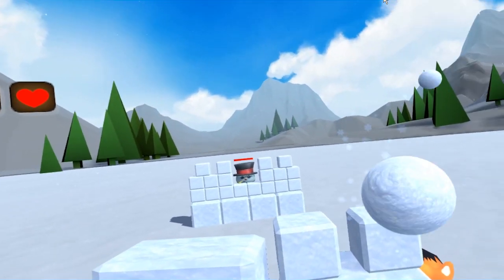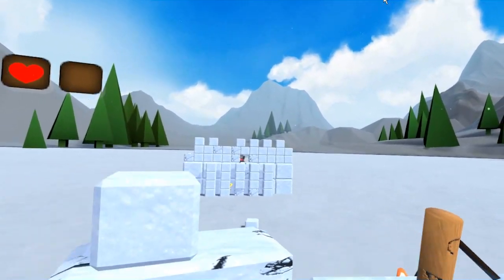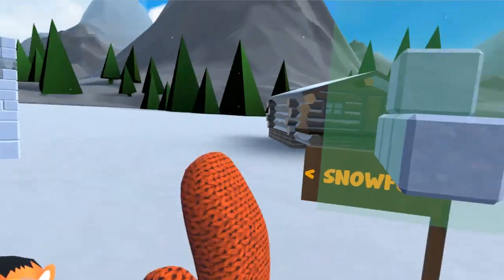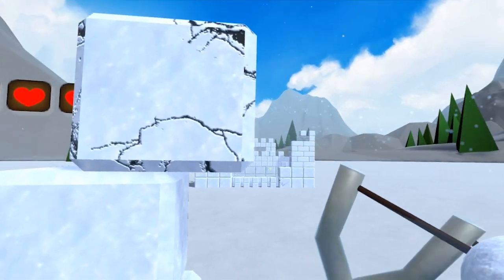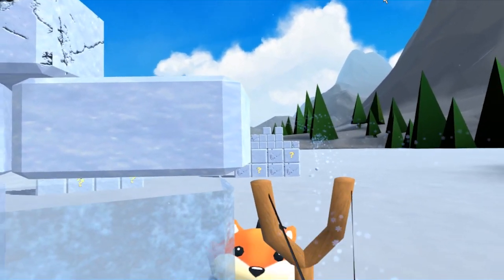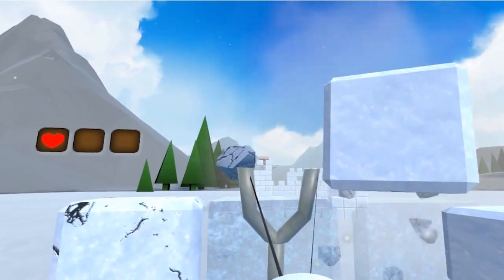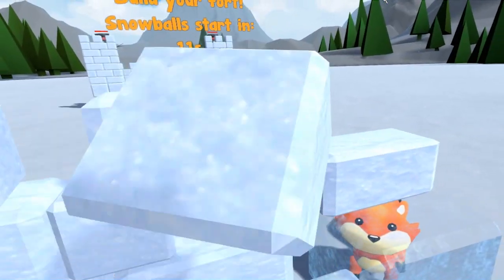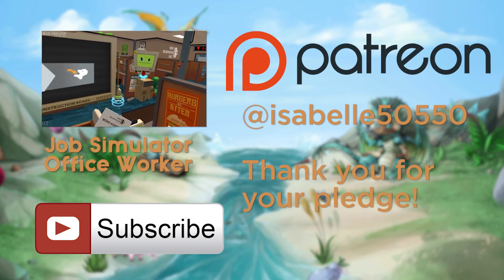[HTC VIVE VR] Snow Fortress Review | Early Access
Using the HTC Vive, Snow Fortress lets you construct an IMPENETRABLE FORTRESS made out of snow. There are also a bunch of really mean snowmen that apparently want you dead and will stop at nothing to pepper you and your fortress with snowballs.

Snow Fortress is being developed by Mythical City Games and is currently in Steam Early Access. Here is a link to the Steam